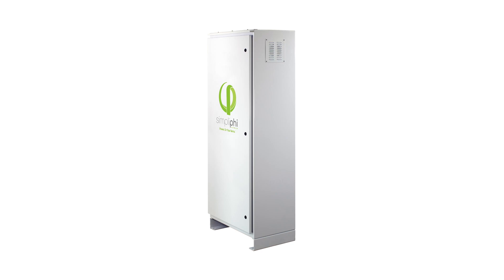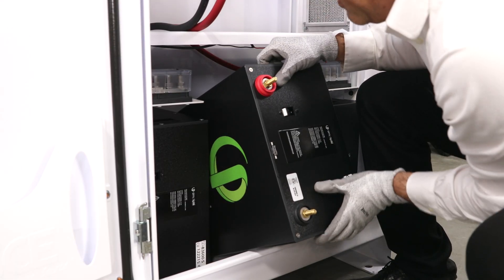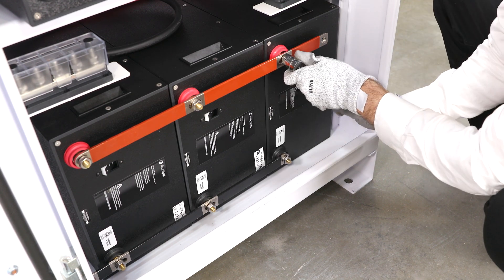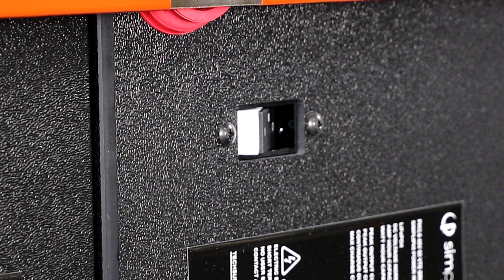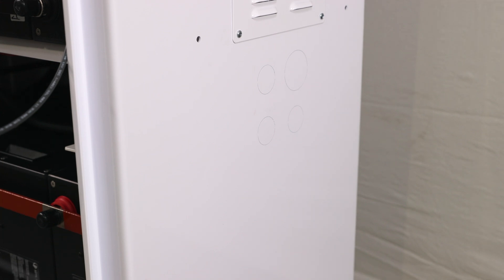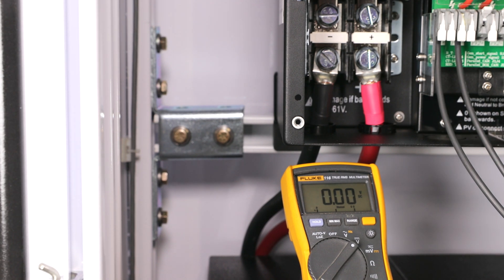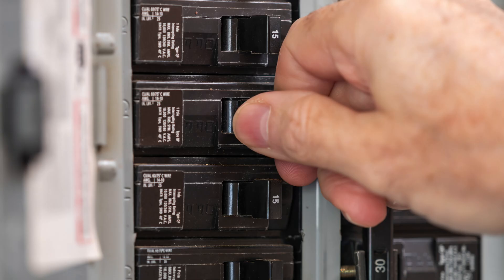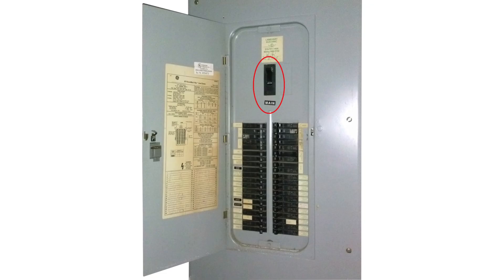SimpliPhi Power AccESS Sol-Ark Assembly and Wiring Quick Start Guide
In this video we will demonstrate how to assemble and wire a SimpliPhi Power AccESS unit that features a Sol-Ark inverter.